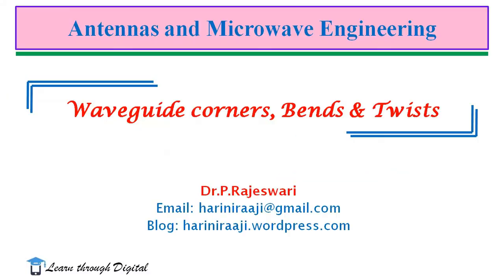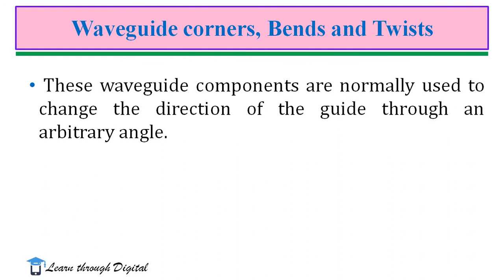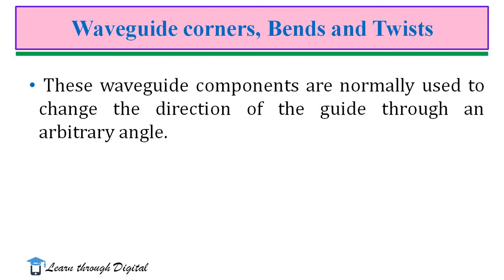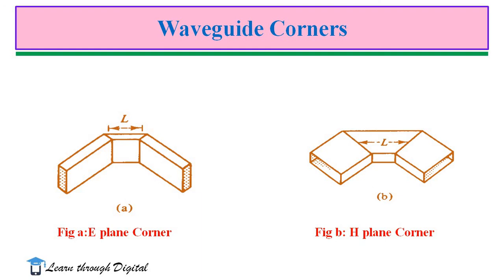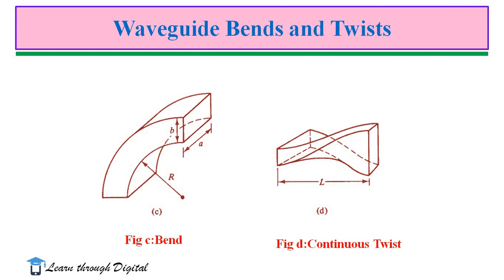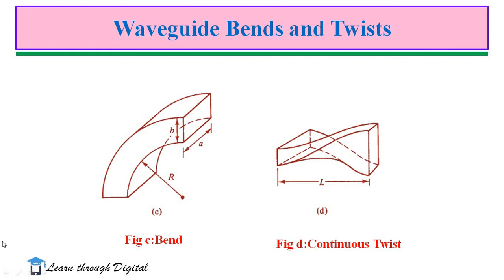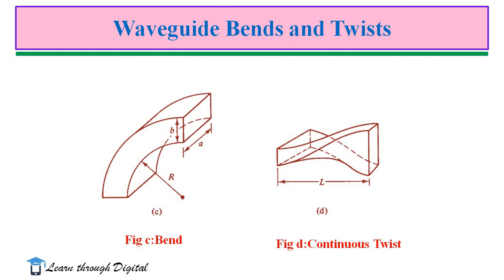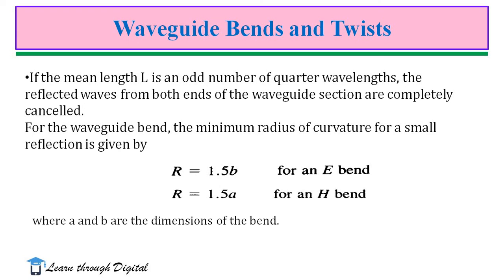Waveguide corners, Bends and Twists#microwave device#EC8701#Antennas and microwave engineering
This video explains waveguide corners, bends and twists.